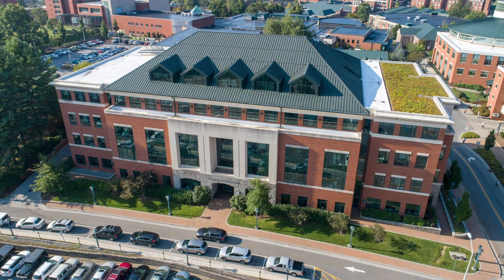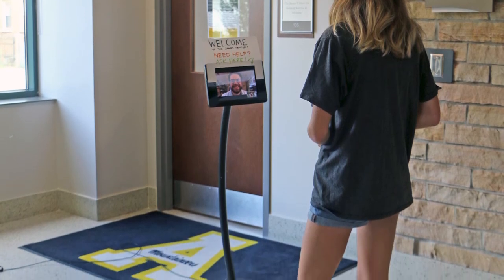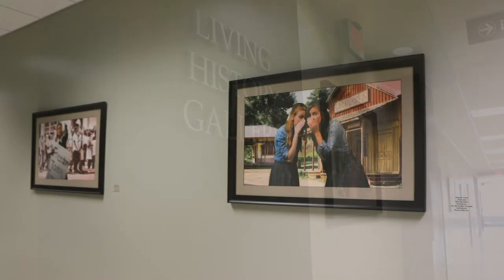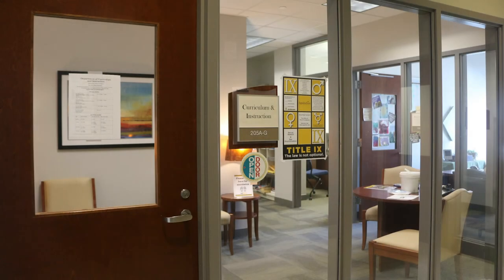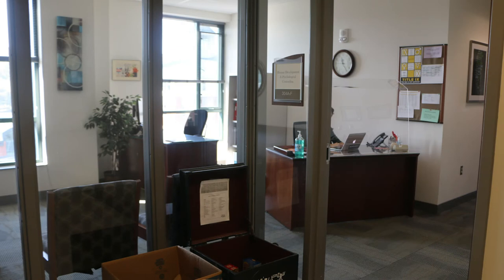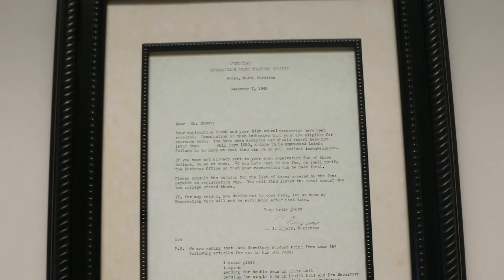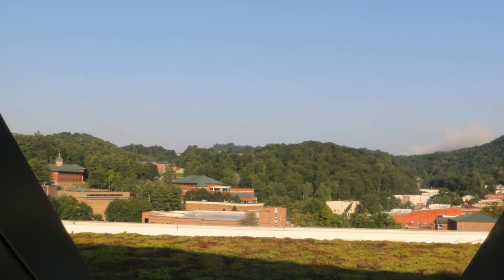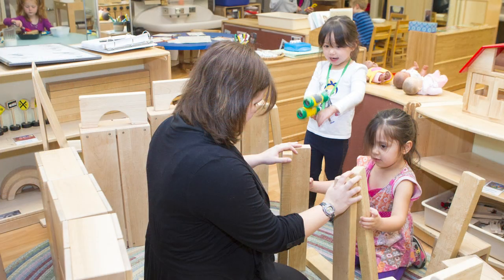Virtual Tour of the Reich College of Education Building